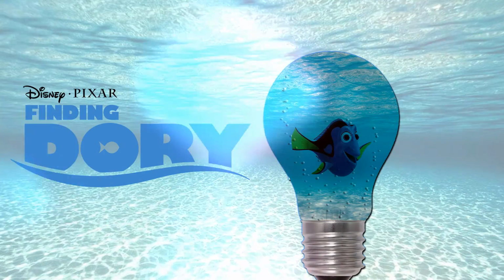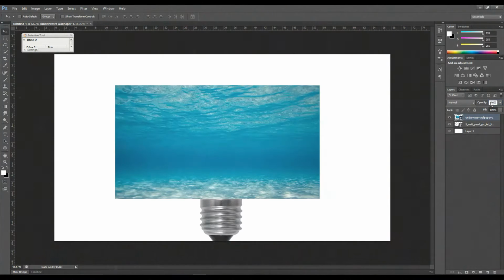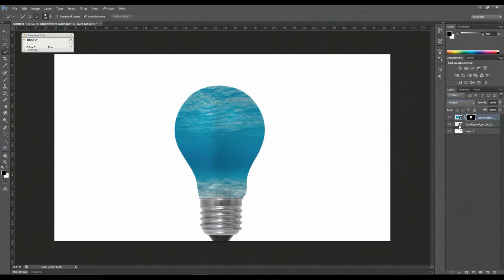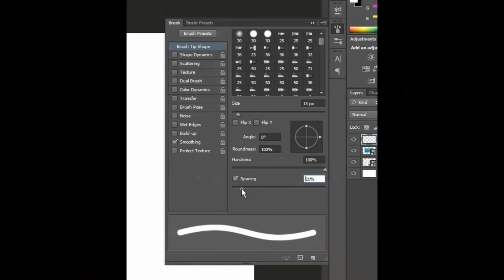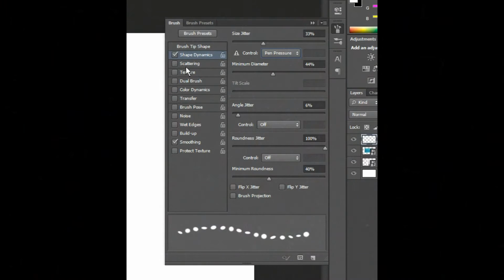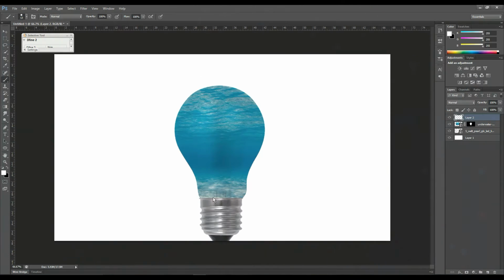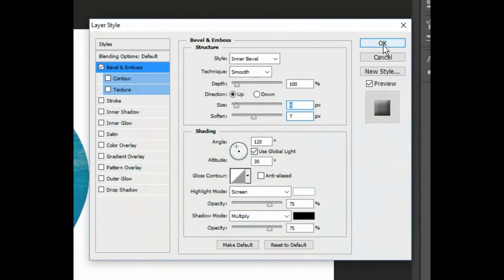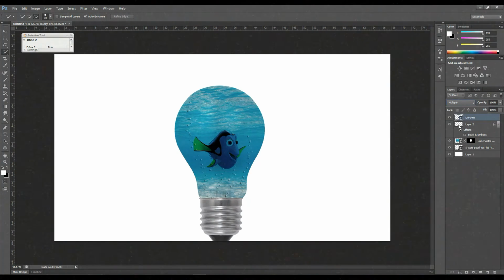Photoshop Mondays #2: Finding Dory Edition | Dory Stuck In a Bulb | Object Photo Manipulation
Welcome to Photoshop Mondays! Today we will learn how to create a Photo Manipulation artwork (Fish in a Bulb) using simple Photoshop tools. This is a quick and easy tutorial that will help you make a cool looking photo!

/ / Buy - Make Me Fade / /
Buy K.Flay's album: goo.gl/Jk1i9V